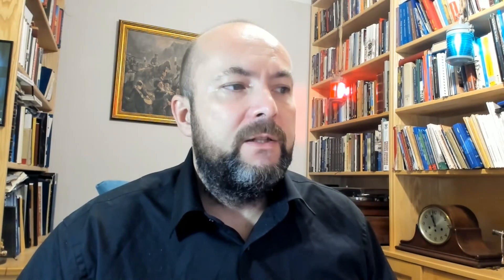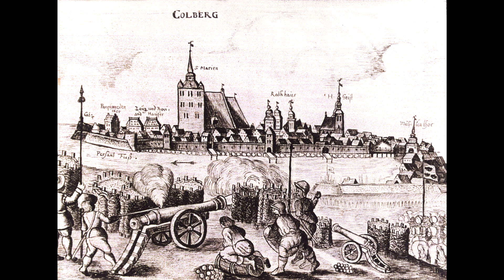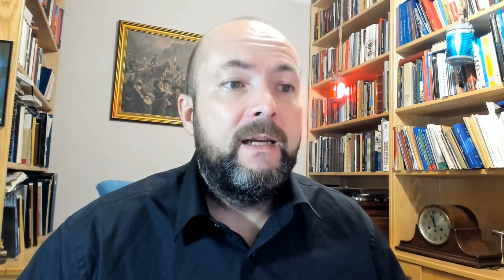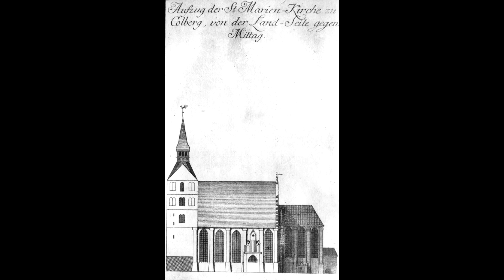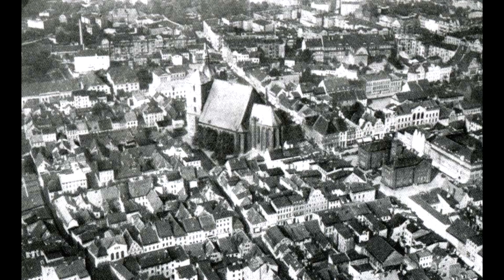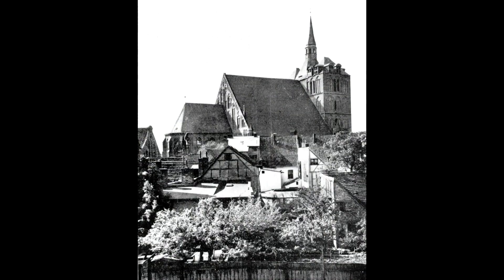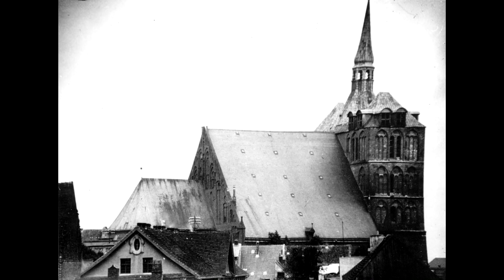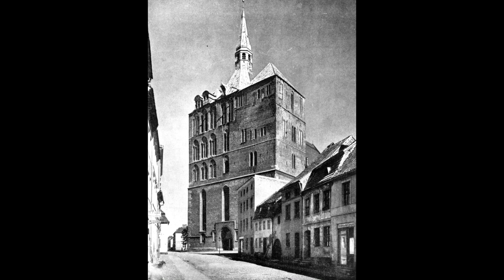Kwadrans z historią (137)